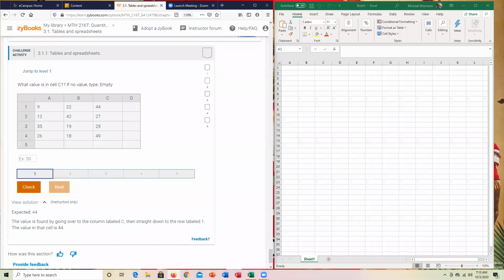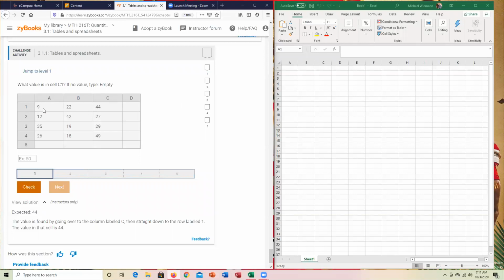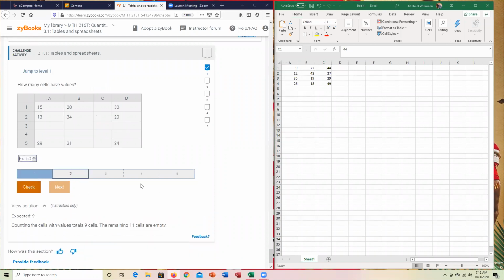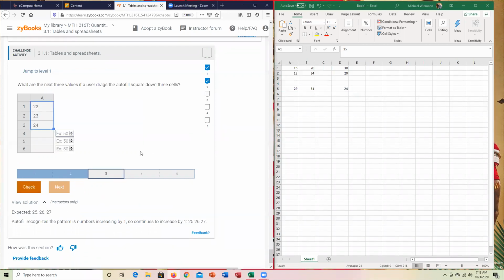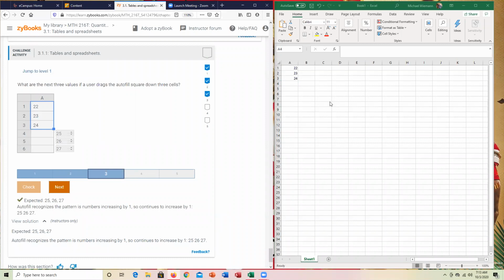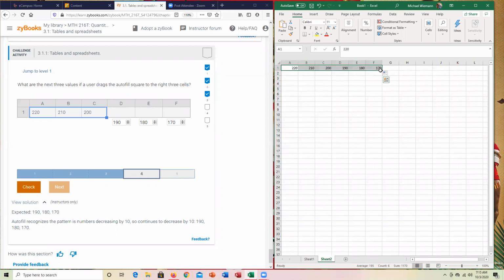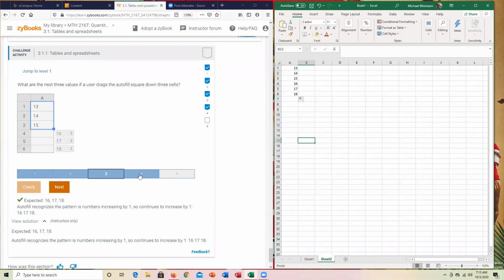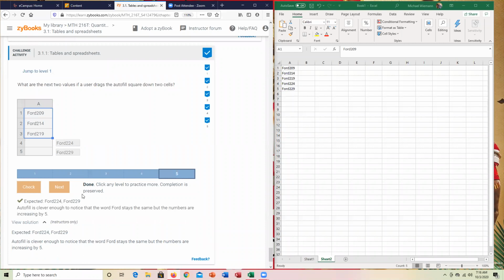MTH216DA ZyBook Video Competency 1 Section 3 1 1 Tables and spreadsheets